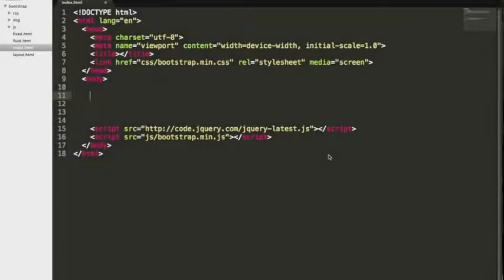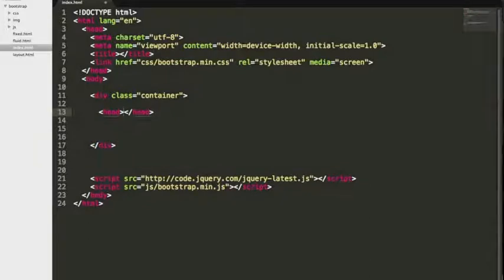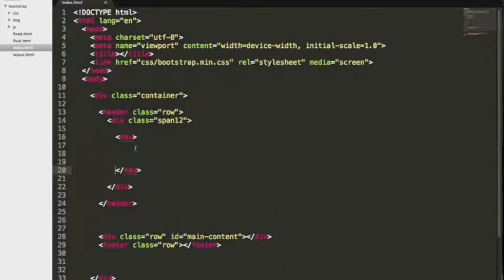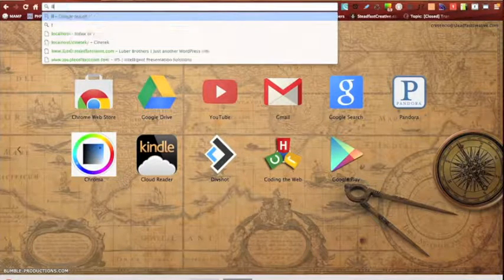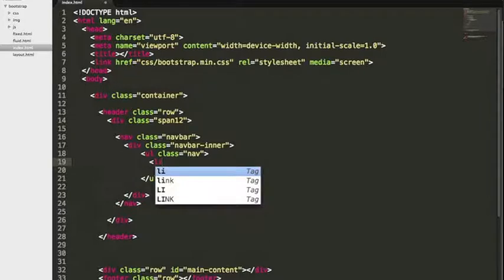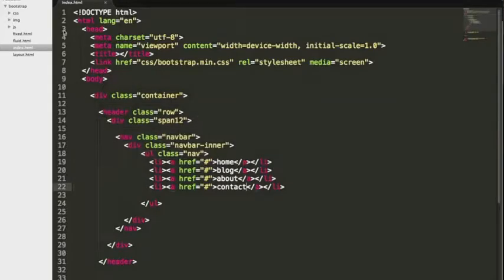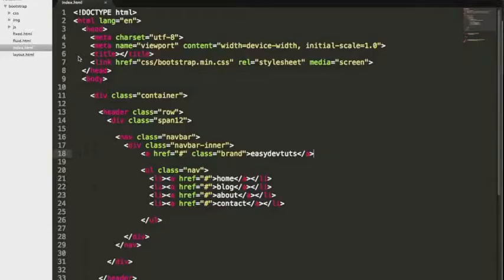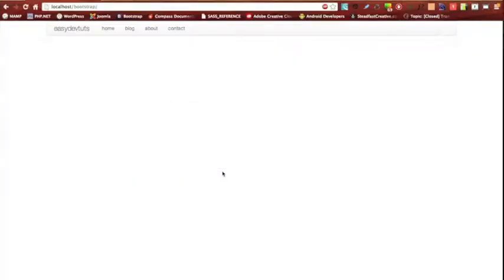Twitter Bootstrap Tutorials: Navigation pt.1 - Lesson 2: Creating a Homepage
In this video we get started on building a website homepage with bootstrap. The navigation menu is created.

Connect with easydevtuts -

More web development tutorials coming soon:
-convert PSD files to Joomla and Wordpress templates
-create Joomla and Wordpress templates with Bootstrap and PHP